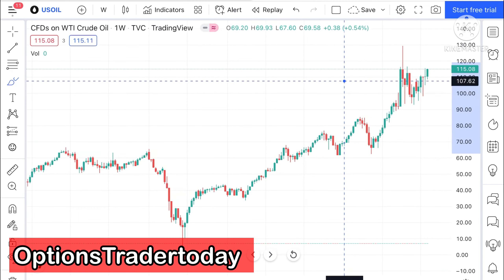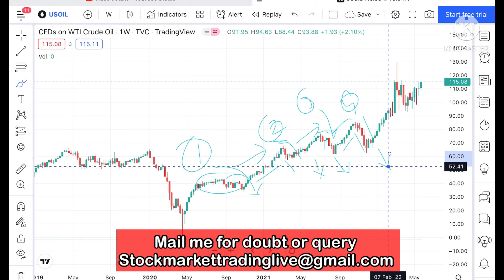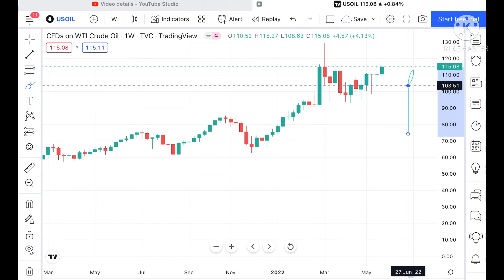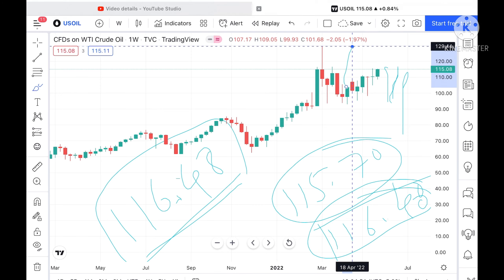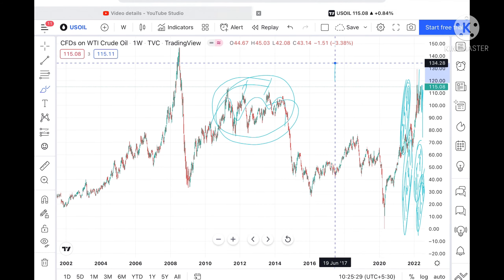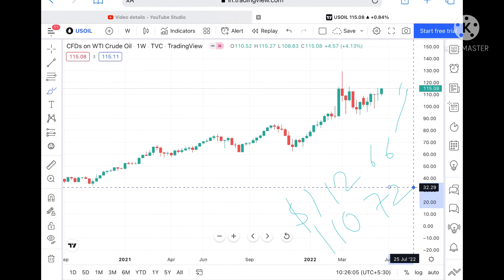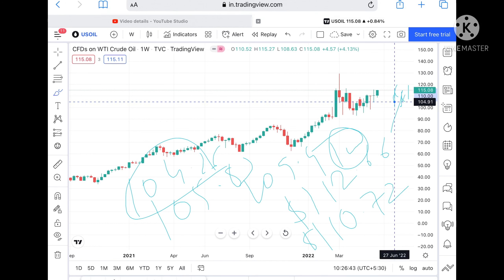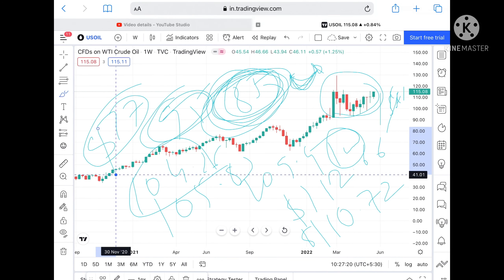Crude Oil Price Analysis || 30- 3June 2022 || Crude Oil Forecast || Is this The Best time To Invest?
crude oil Analysis 30 may -3 June 2022 || Crudeoil Outlook in 30May -3 June 2022 || Is this The Best Time To Invest In crudeoil

Twitter.com/deepakzbro